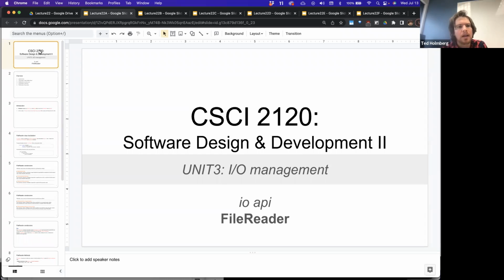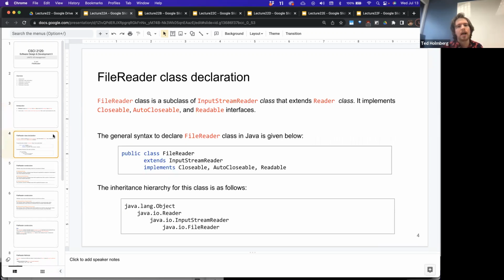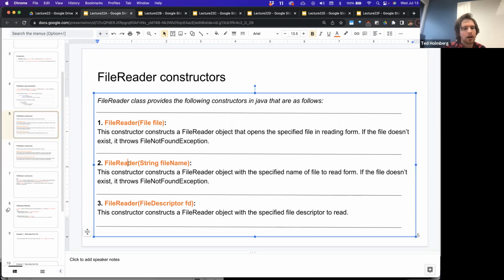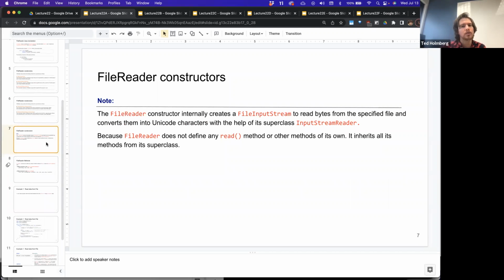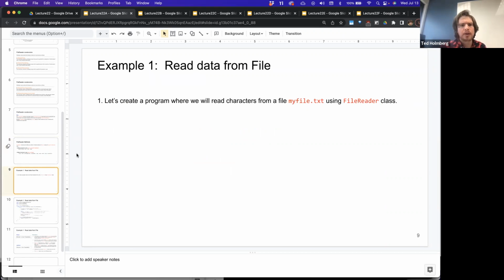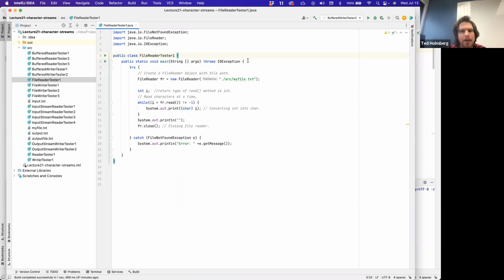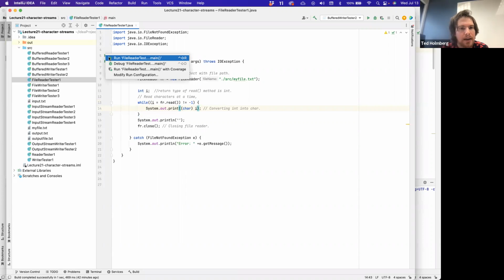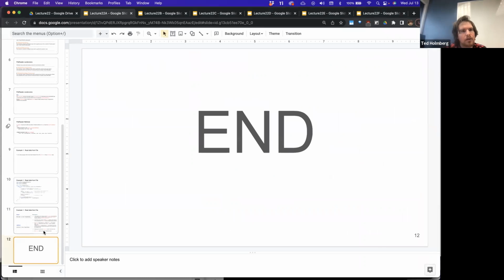CSCI2120 - Lecture 22A: Unit3-IO - FileReader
Lecture 22A.  FileReader class

Overview:
1. Introduction
2. FileReader class declaration
3. FileReader constructors
4. FileReader methods
5. FileReader Examples